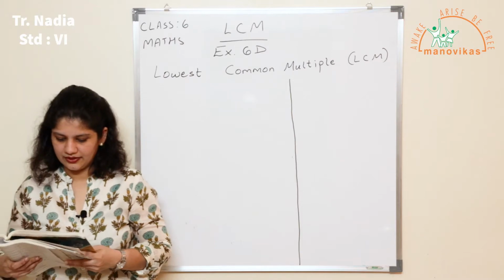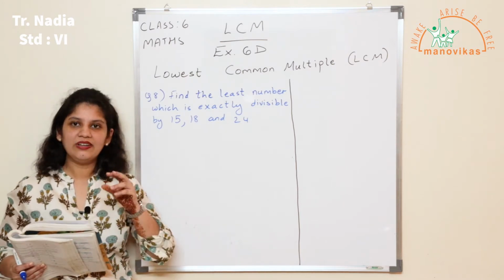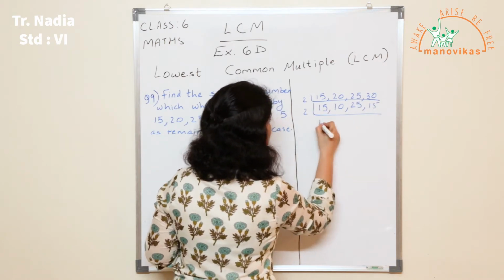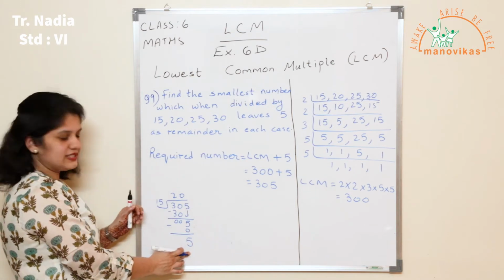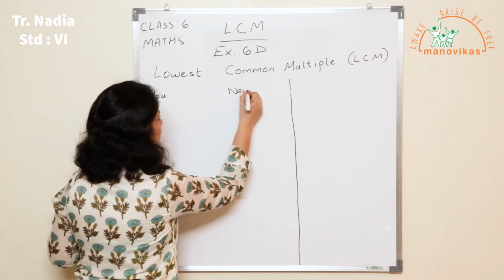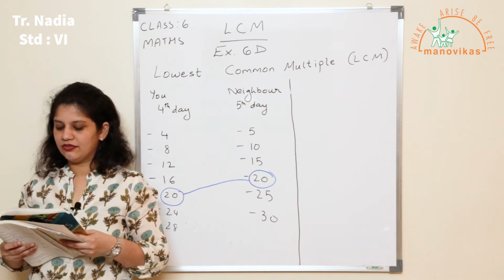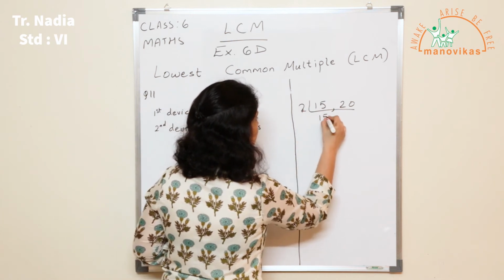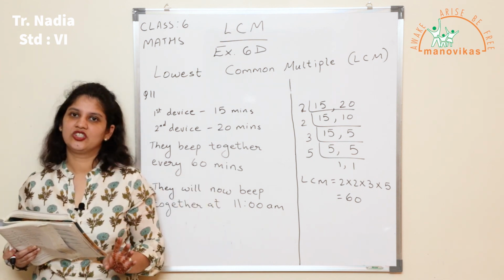Class VI Mathematics Playing with Numbers Ex 6D Q7 TO Q11